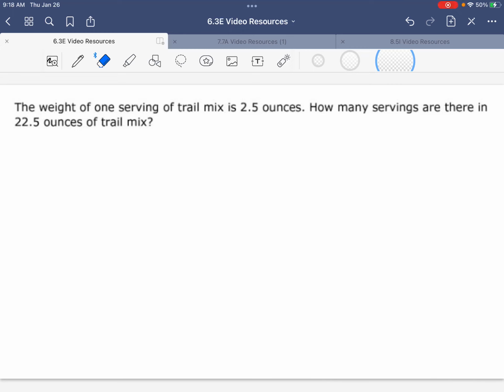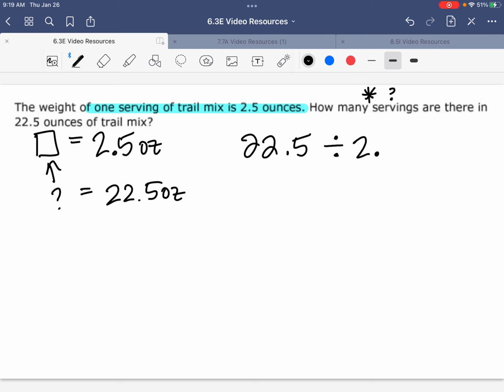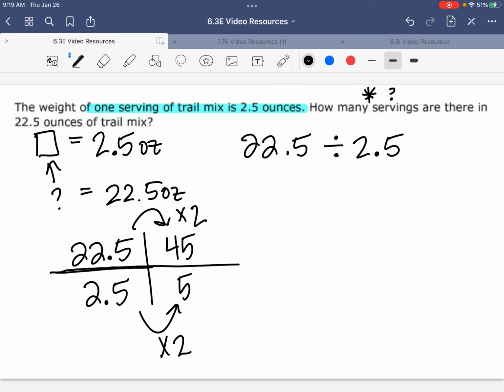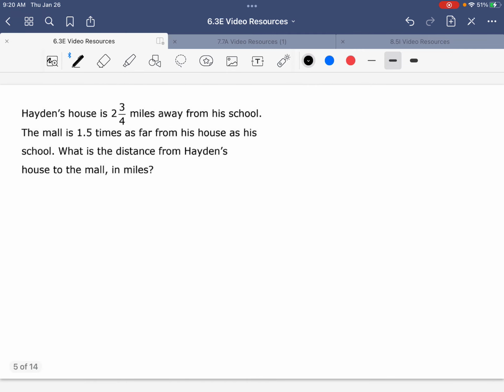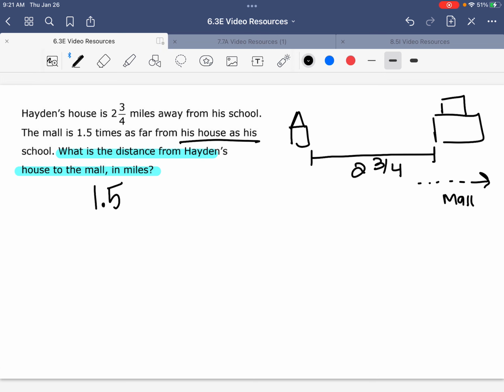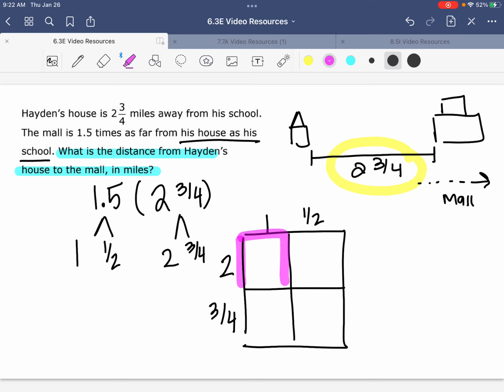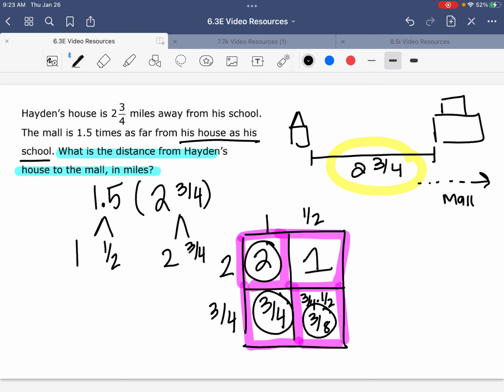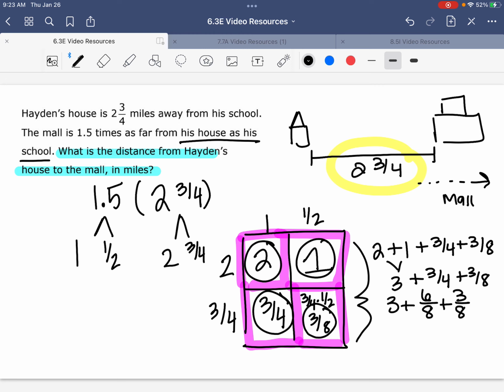6.3E Rational Number Multiplication with Real World Problems